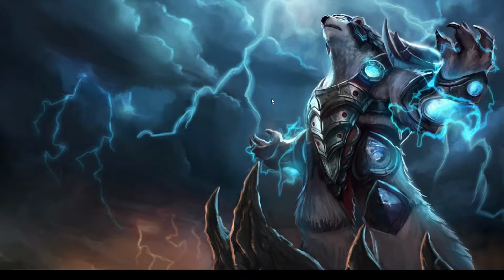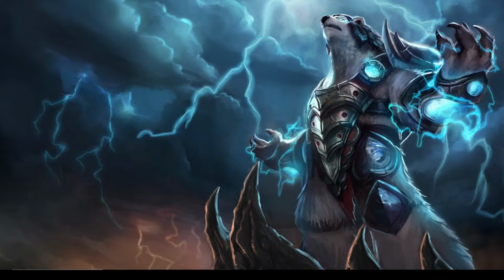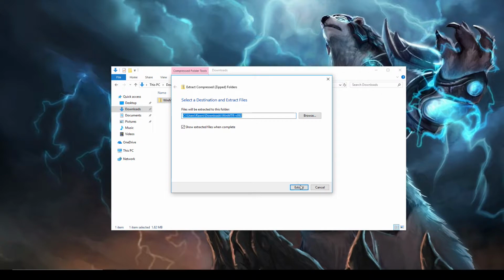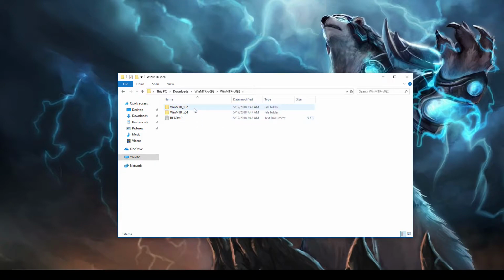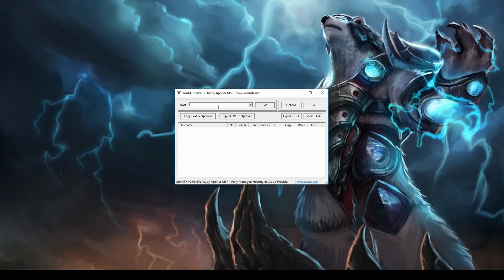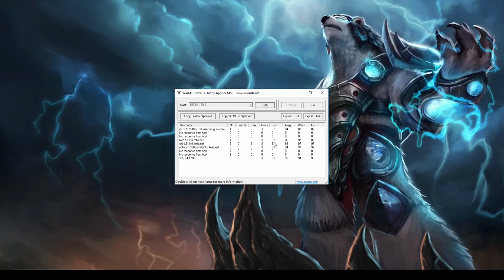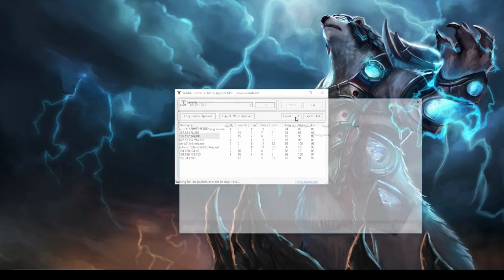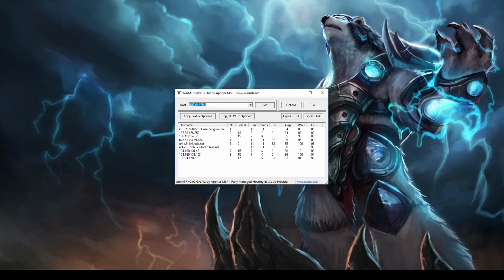How to run a WinMTR Trace to Riot Games Servers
Just a quick how to on running the WinMTR application and getting a trace route to Riot Games.